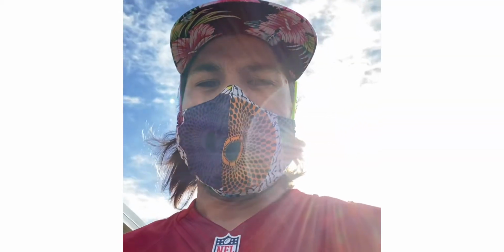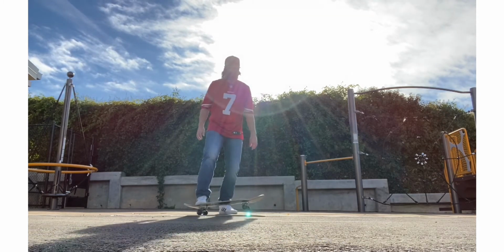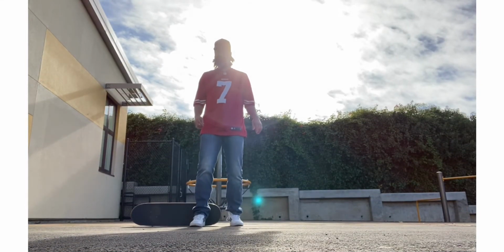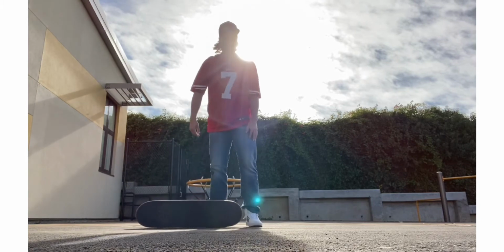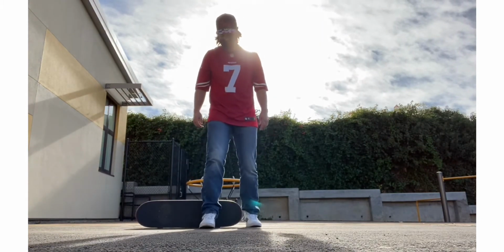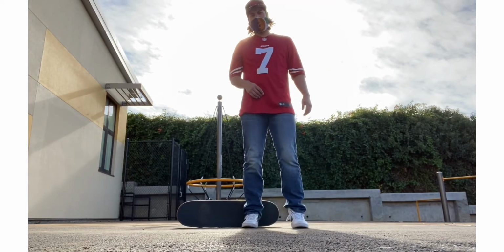Growvember 2020: Milkshake Problems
Getting more comfortable on the board, and turning feels easier! My new nemesis: the vanilla milkshake.